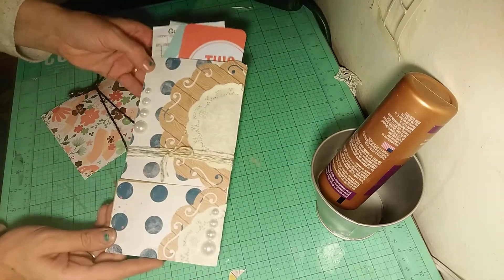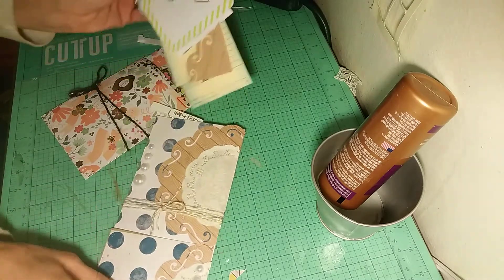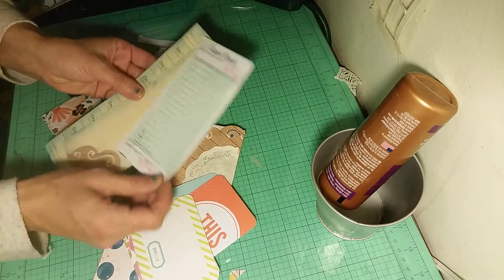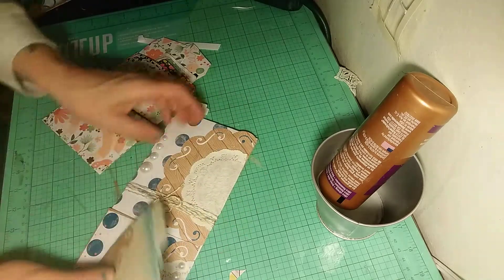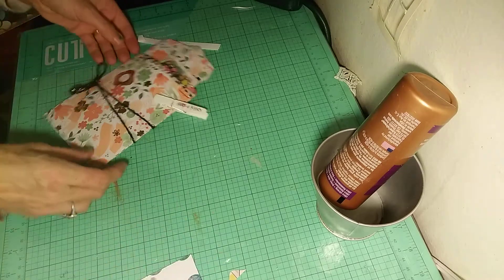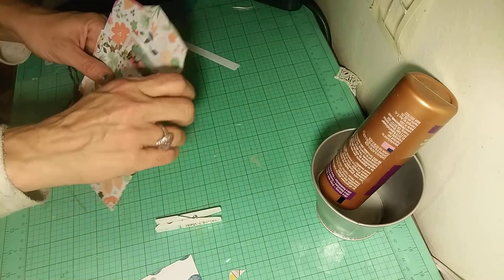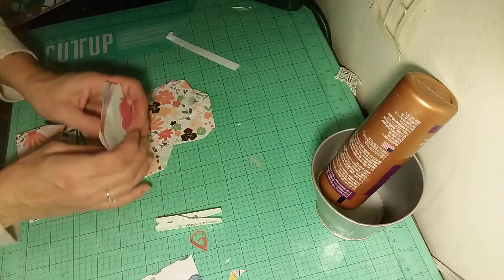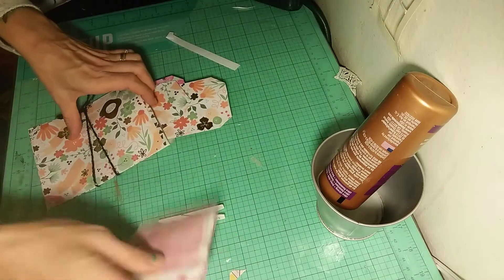Loaded mini bag projects